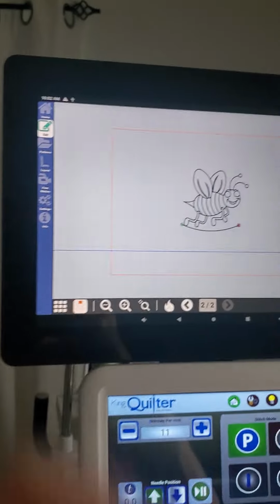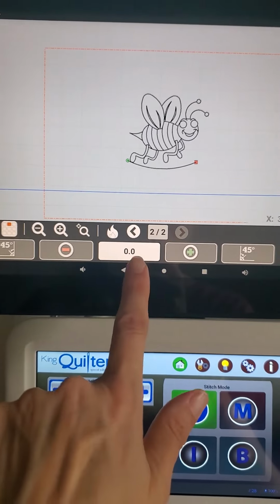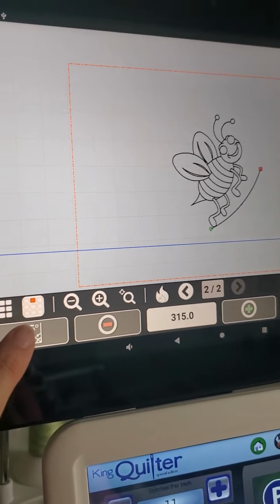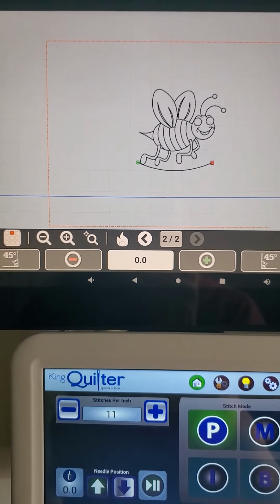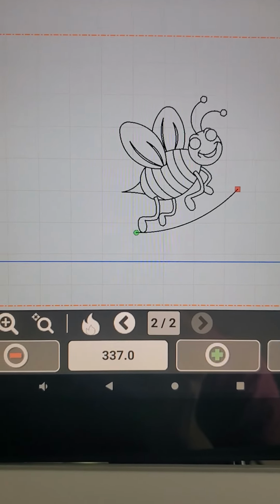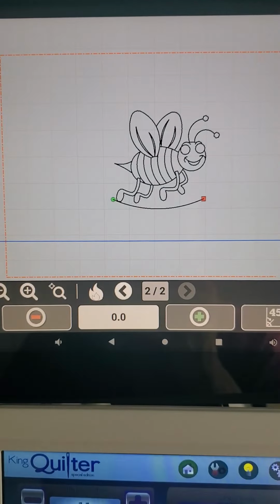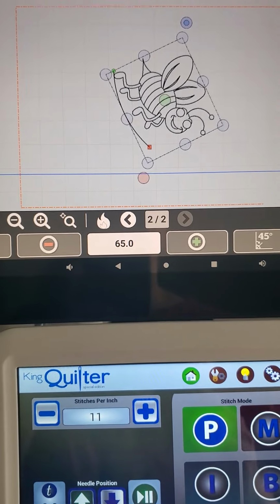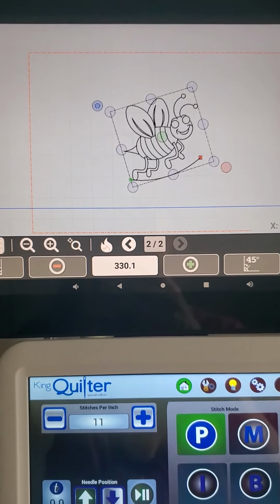Feature Friday 2024 Episode 24 - Rotate Feature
Hello there everyone and welcome to todays episode of FeatureFriday !

Today Aubrey demonstrates the Rotate feature.

Thank you for joining us and we look forward to seeing you again next week.

Have an amazing weekend!